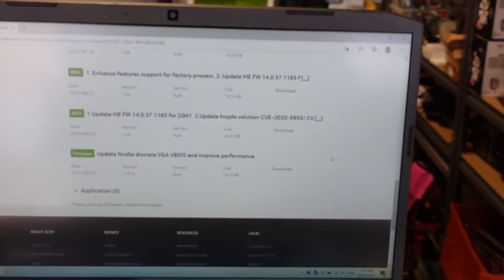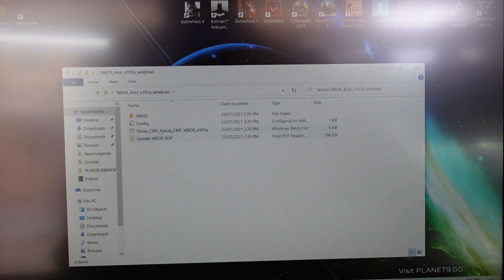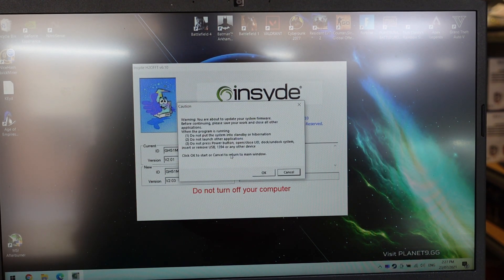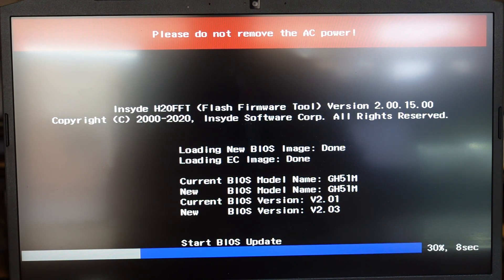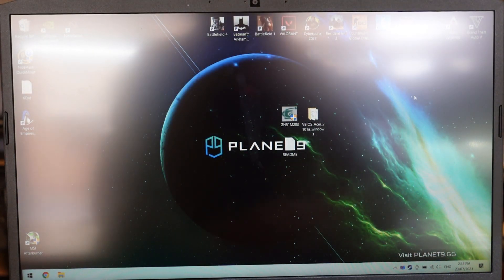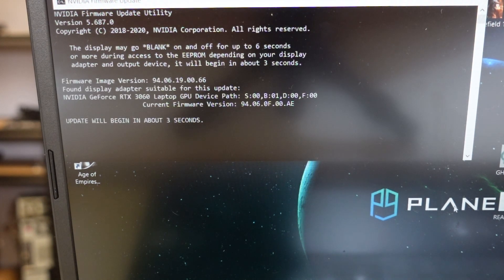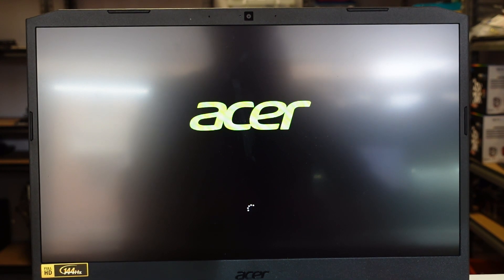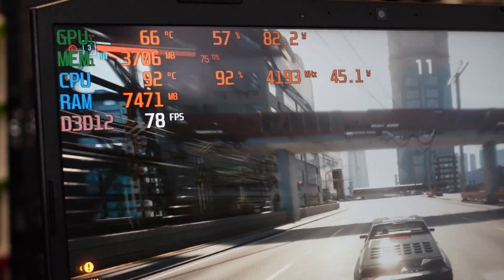Acer Nitro 5 2021 bios and vbios update!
So i have heard that there was a bios update and also a bios update for the Nitro 5 turns out there has been many updates for the bios

Im showing you how to do the update .